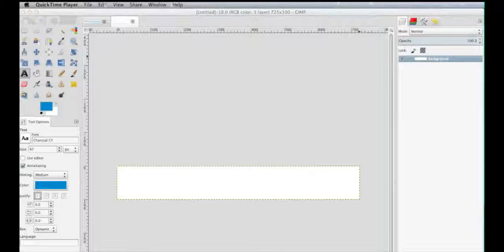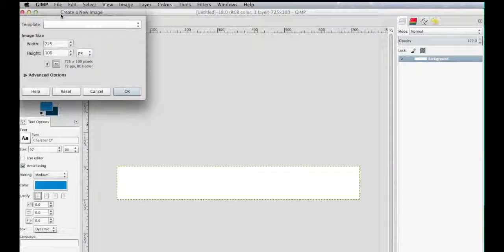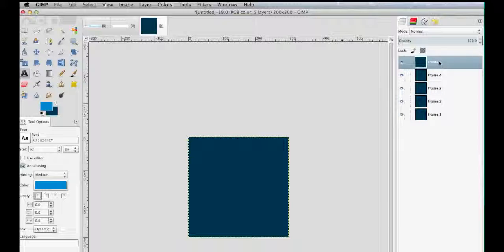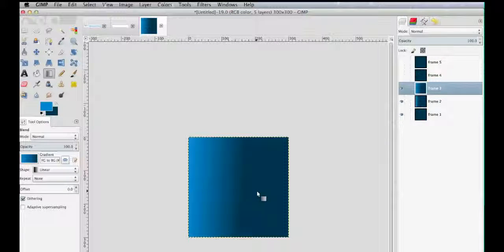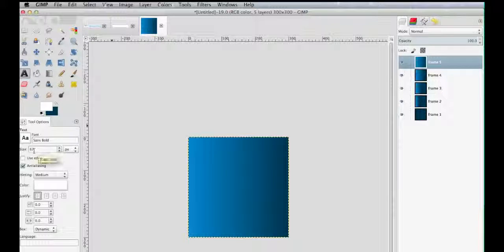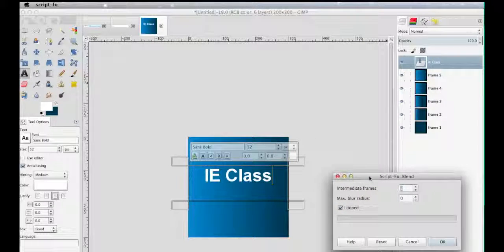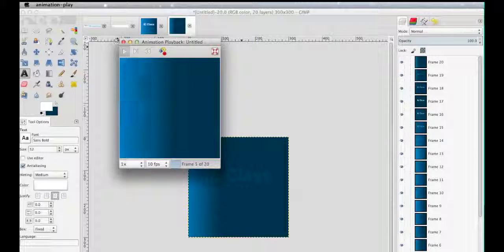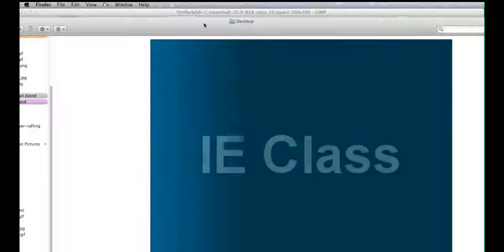Lab 9-1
This video is about Lab 9-1